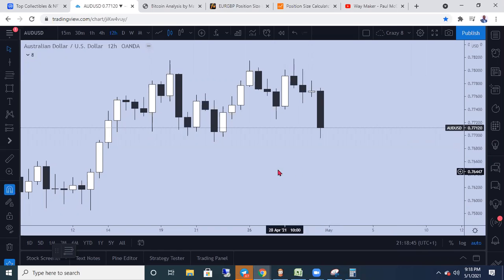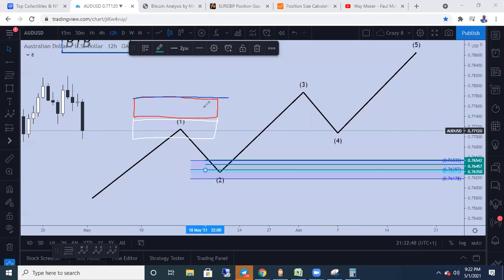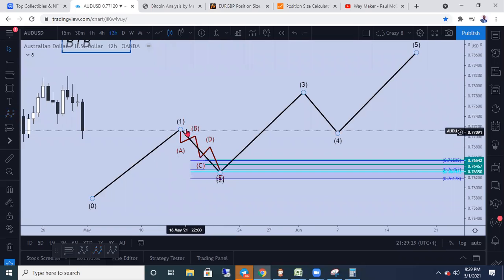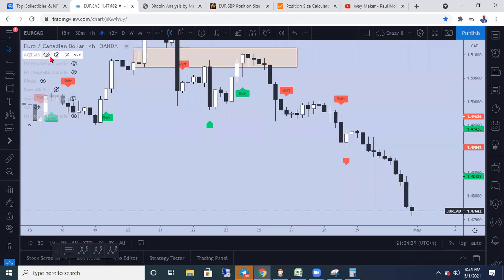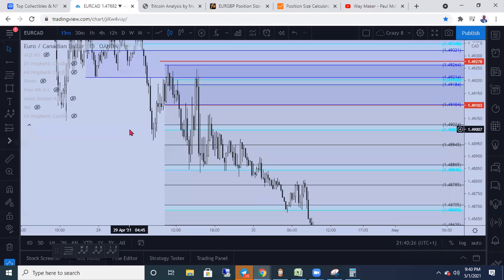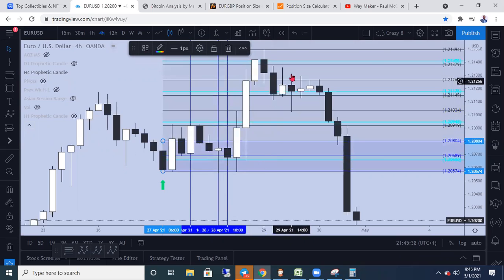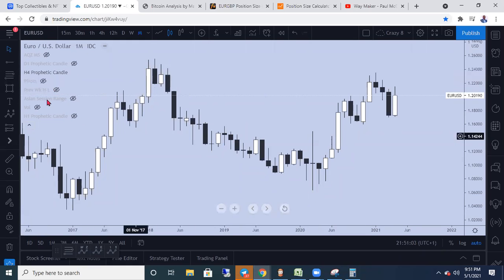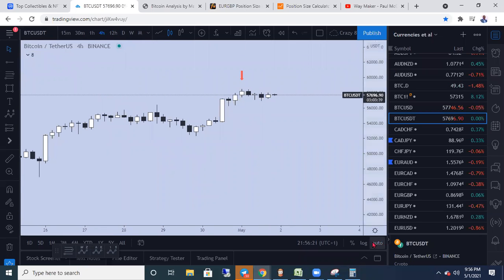New Wave of Forex Trading (AQZ_BTB Candle) Day 5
AQZ is the new wave of trading the charts (Forex, Crypto, Stocks etc). The principles are based off of the very rudiments of price action and candlestick patterns.

This videos is the fourth in a 5 days series that aims to cover the fundamental and Mechanics of the AQZ.